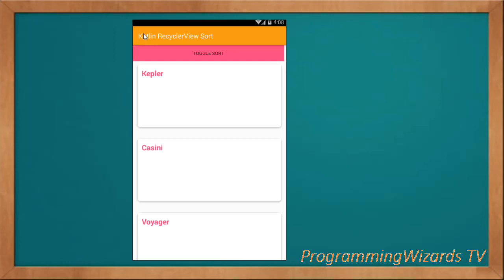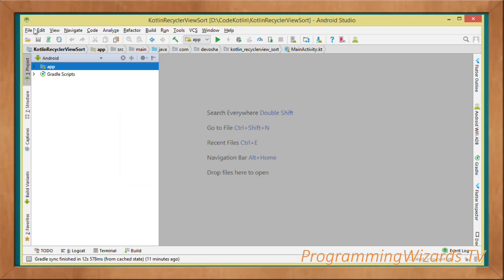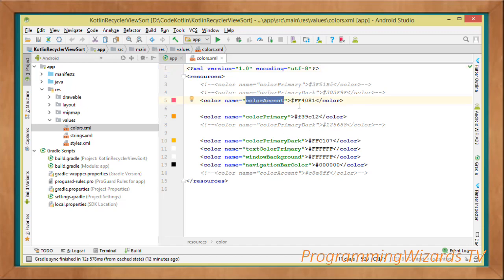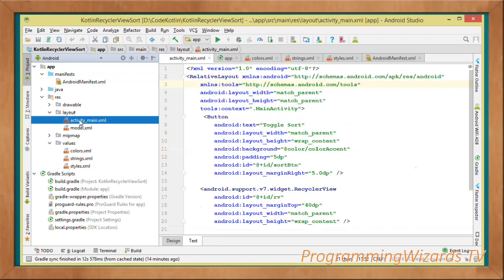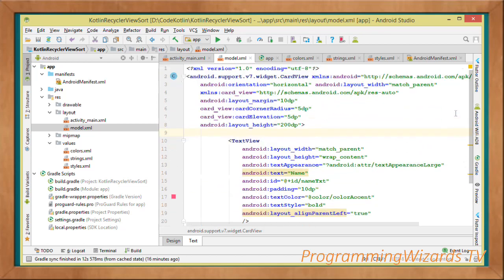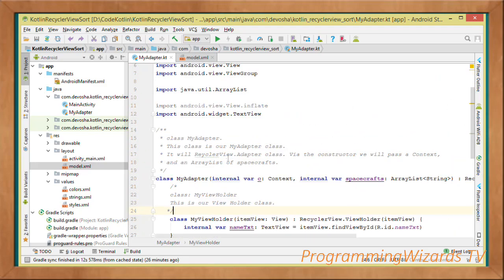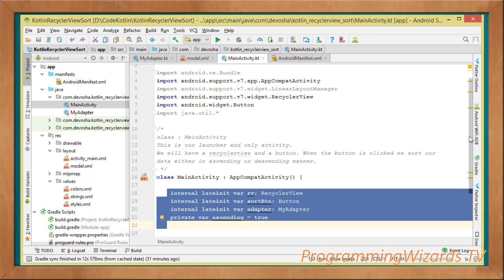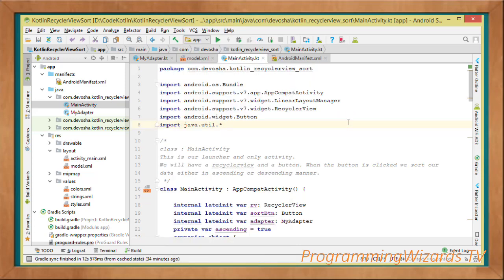Kotlin Android S1E8 : RecyclerView - Sort Ascending/Descending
Kotlin Android RecyclerView sort tutorial and example. We see how to sort cardviews in recyclerview either in ascending or descending manner in kotlin android.

Join my premium community members club and receive various benefits.Check the above link to see them.

We have a button that when clicked toggles the sort order in either ascending or descending manner.

But first what is sorting with respect to computer science?
Well, Data Sorting is an operation involving systematic arrangement of data in an ordered sequence.

Data can be sorted either for ordering or for categorization.